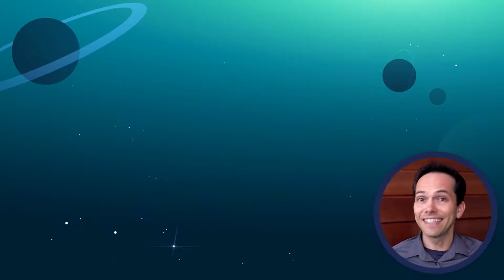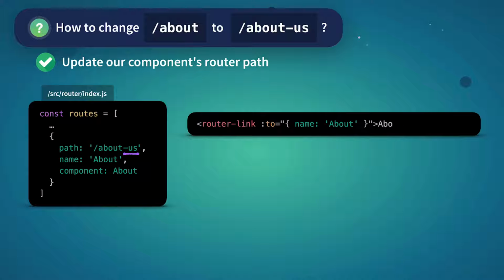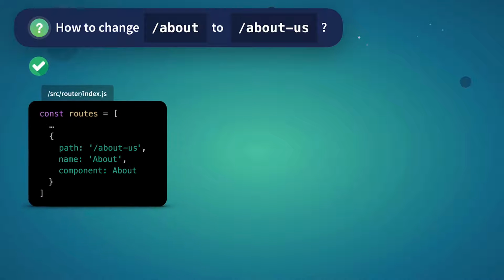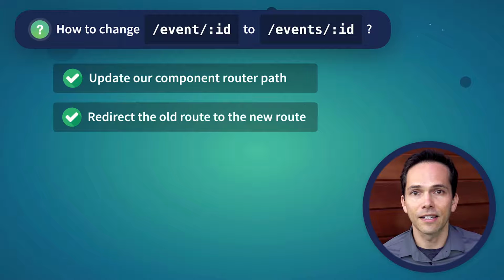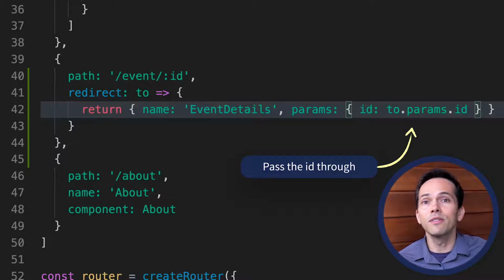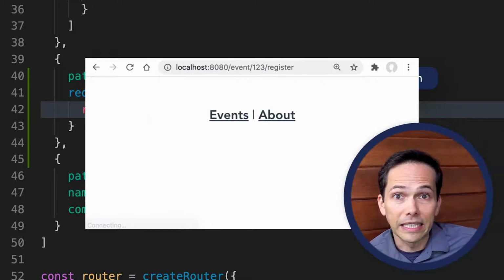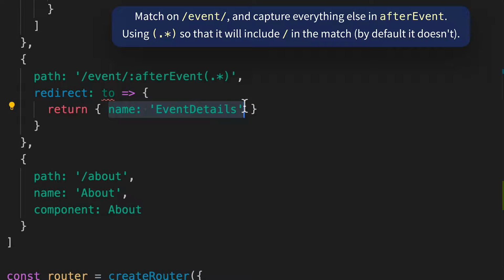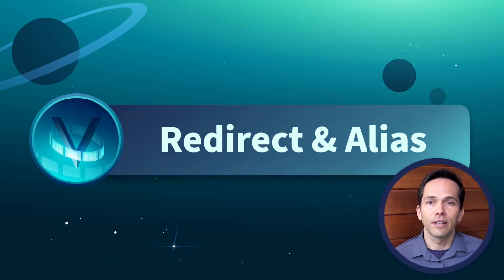5 Redirect & Alias